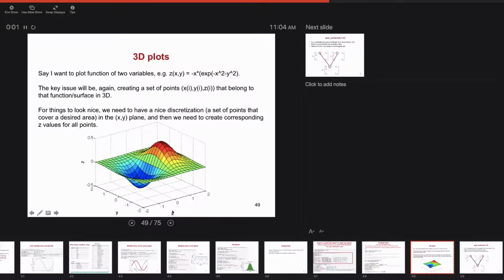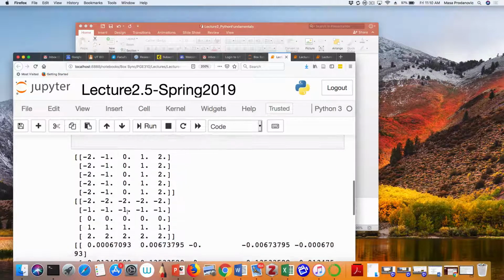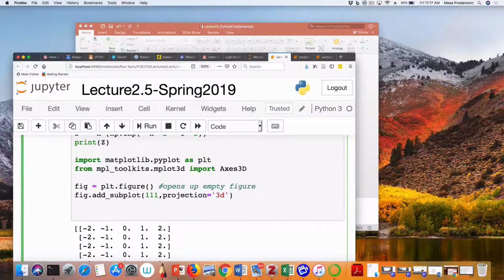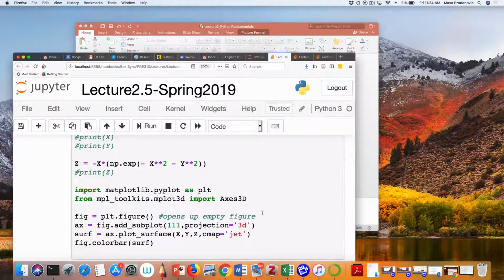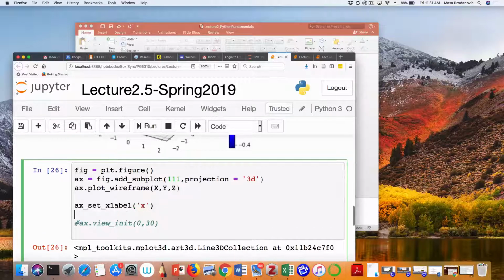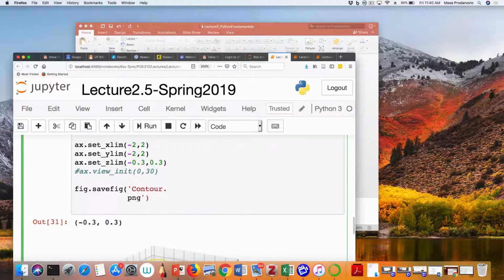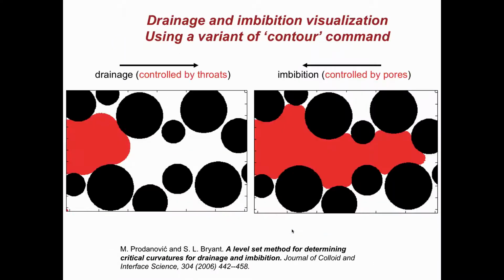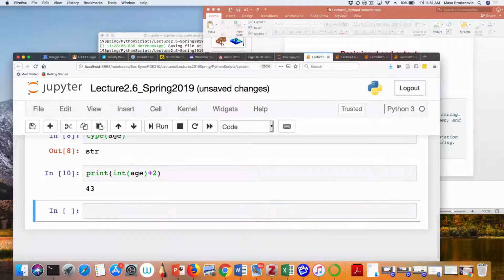PGE310 Spring2019 Lecture2 5 3Dplots Lecture2 6 basic input